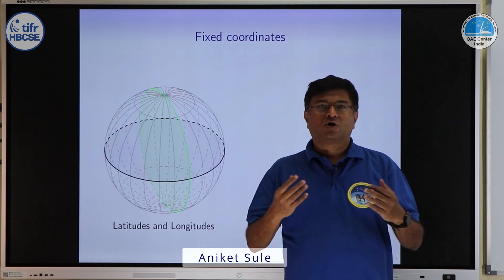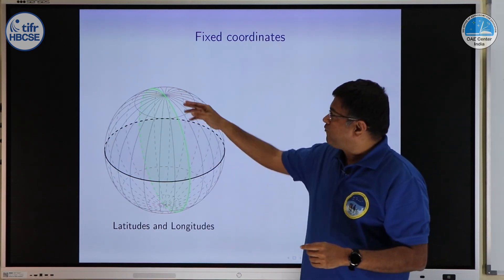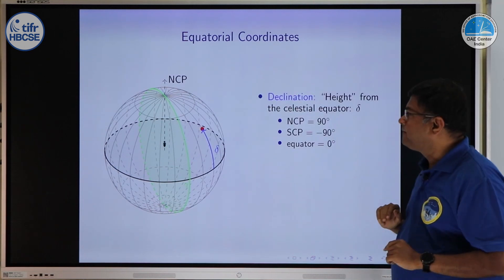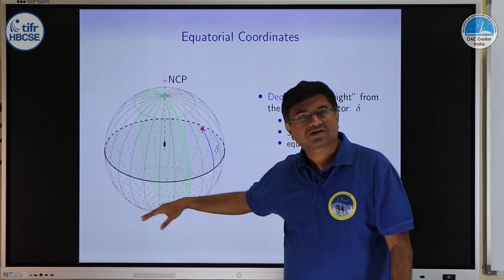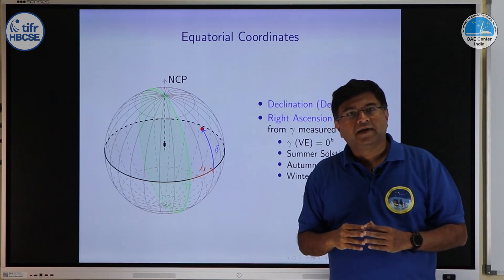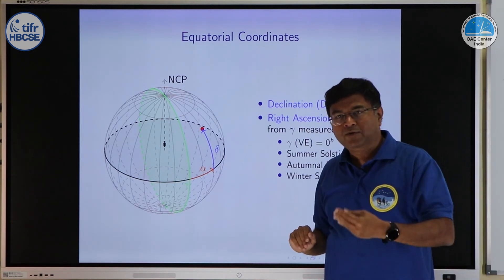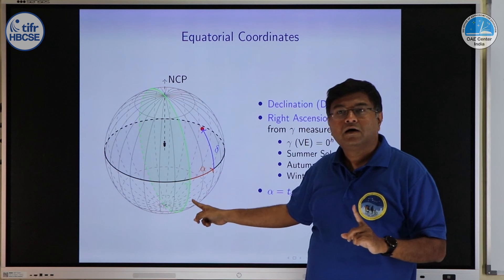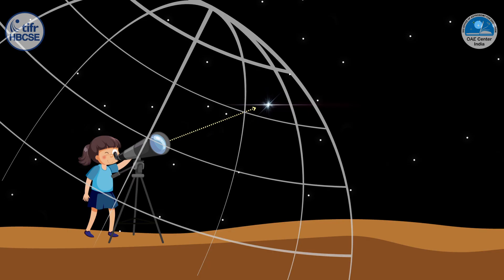Astronomy for Beginners: Equatorial Coordinate System (English) | HBCSE | OAE | Prof. Aniket Sule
🌌 Mastering Celestial Navigation - Deciphering Equatorial Coordinate Systems with Prof. Aniket Sule: Faculty at HBCSE, TIFR.

👤 About the Speaker: Prof. Aniket Sule is an Associate Professor at HBCSE, TIFR and has been involved in astronomy Olympiads since 2006.

🎥 About the Video: Join us as we uncover the complexities of equatorial coordinate systems in celestial navigation. Dive into the principles that steer astronomical observations, providing a comprehensive understanding of right ascension and declination for astronomy enthusiasts. Explore these essential concepts, crucial for navigating the celestial sphere.

🌟 Key Concepts Explored:
00:00 Intro
01:15 Greenwich Meridian
02:52 Declination (DEC)
05:19 Right ascension (RA)
06:46 Relation between Sidereal Time and RA
08:00 Impact of Earth’s precession

Join us on this cosmic voyage. 🚀 Share your preferred astronomy topics in the comments! 🌌 Encountering challenges in your astronomy studies? 🚀